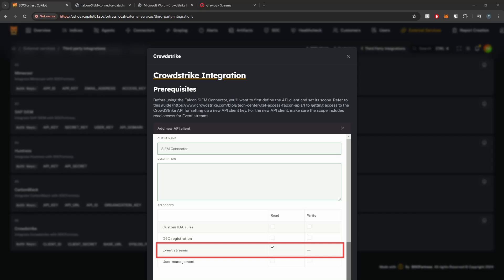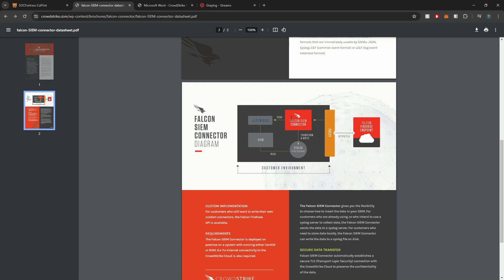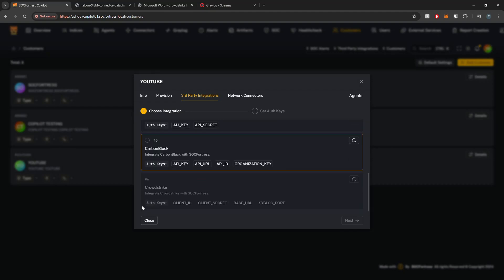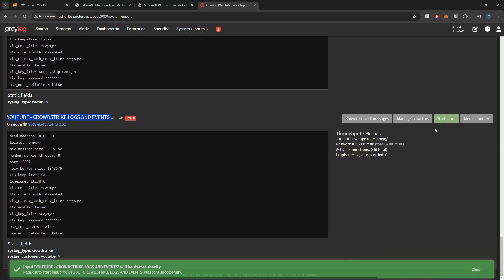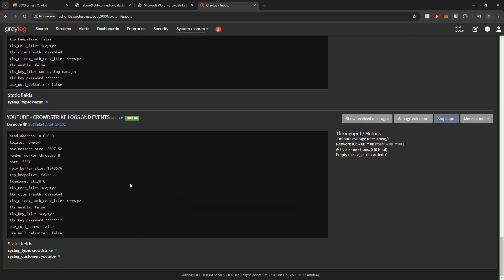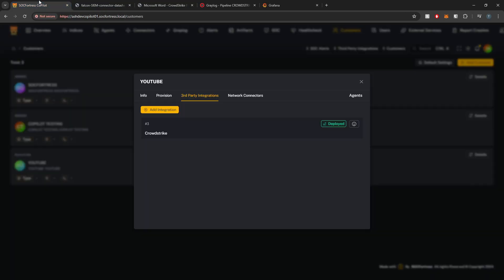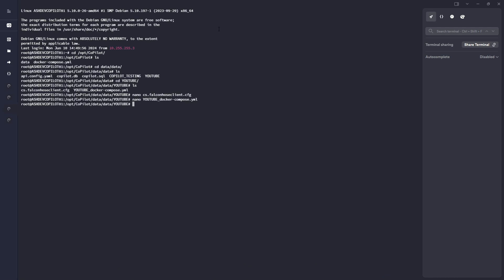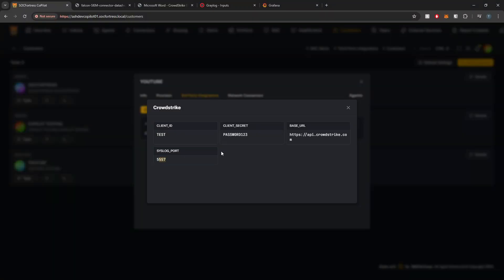Unlock Full SIEM Potential: Effortlessly Ingest Crowdstrike Events Into Your Open Source SIEM!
Discover how to effortlessly integrate Crowdstrike with your Open Source SIEM for enhanced security monitoring, all made simple with the assistance of Copilot. This tutorial walks you through the step-by-step process of setting up your Wazuh SIEM stack to monitor your Crowdstrike environment, leveraging CoPilot to provision Crowdstrike within your SIEM stack.